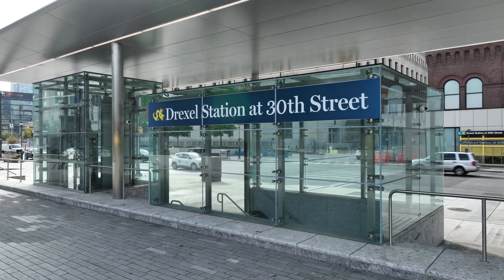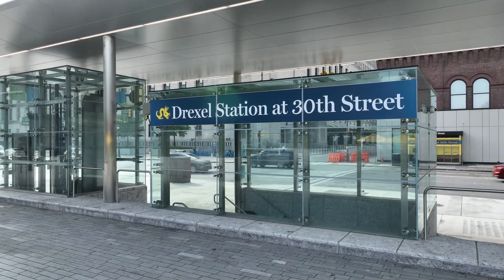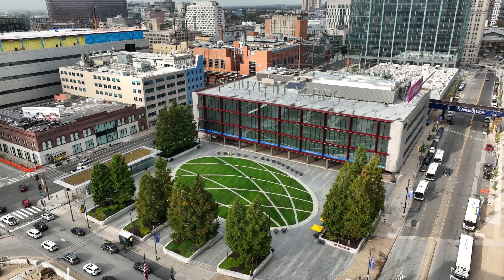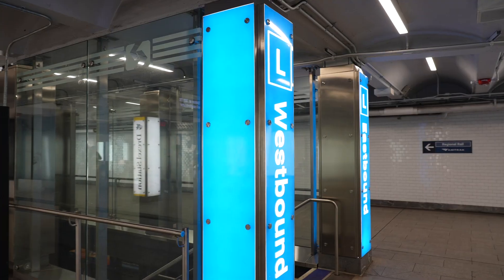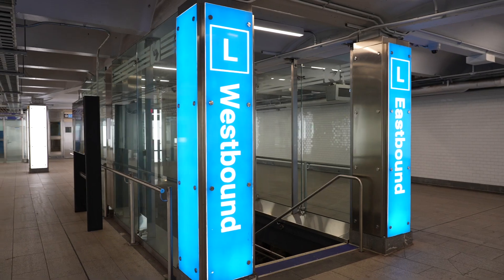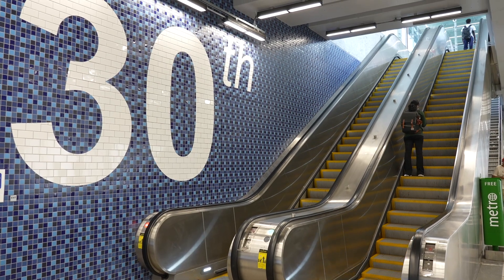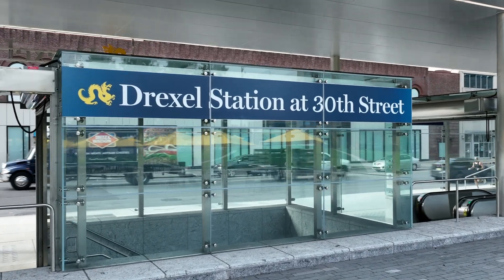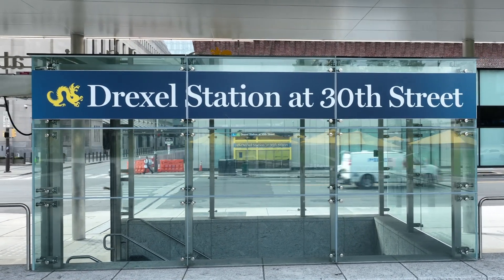Video Tour: Inside the SEPTA 30th Street Station Modernization Project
Welcome to the newly reconstructed Drexel Station at 30th Street Station in Philadelphia! This virtual tour highlights the station's state-of-the-art features, the collaborative efforts that made it possible, and its transformative impact on the community. Join us as we explore this modern transit hub that seamlessly integrates with the development of the surrounding University City and Schuylkill Yards.